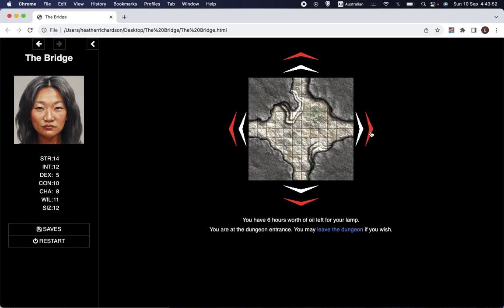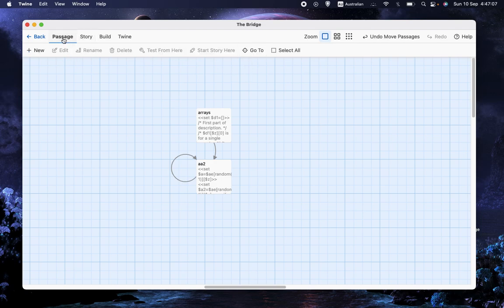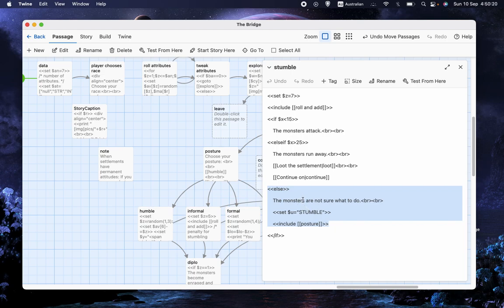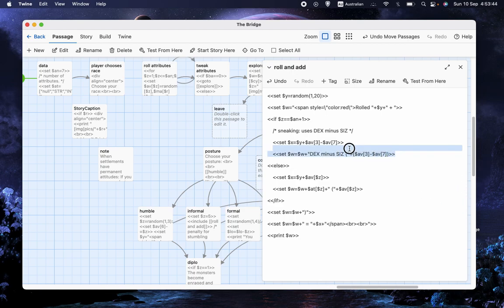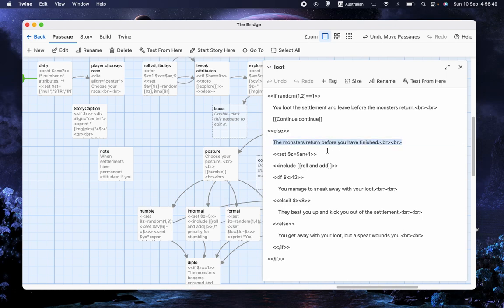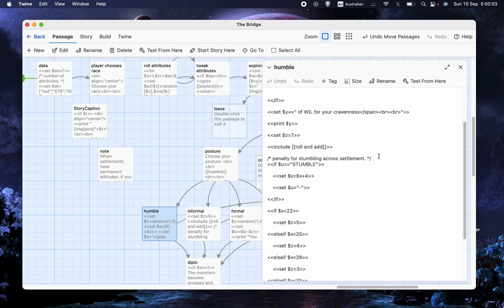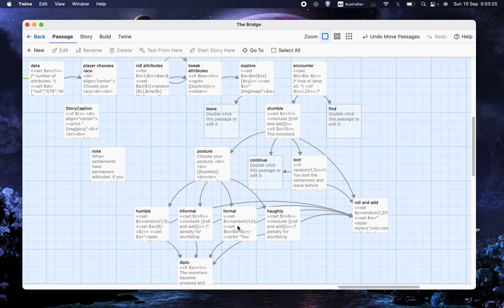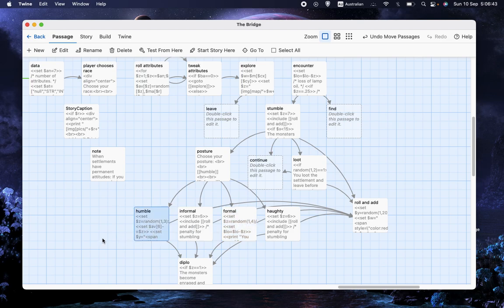35: Encounters (Twine Sugarcube)